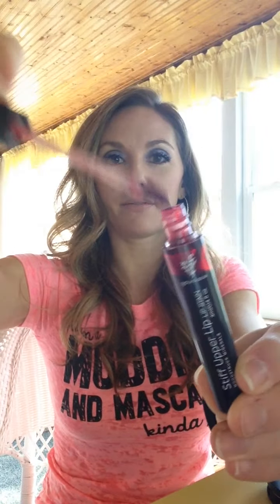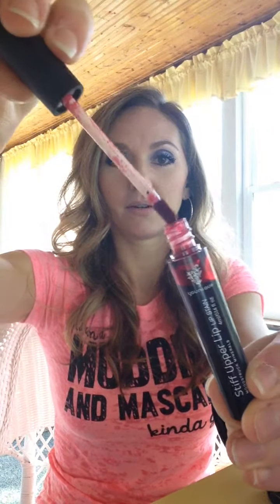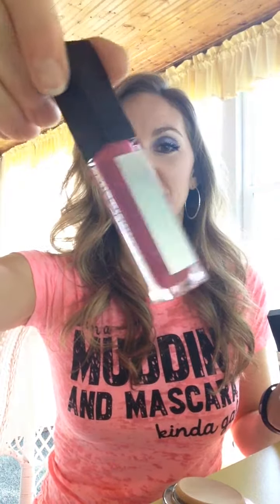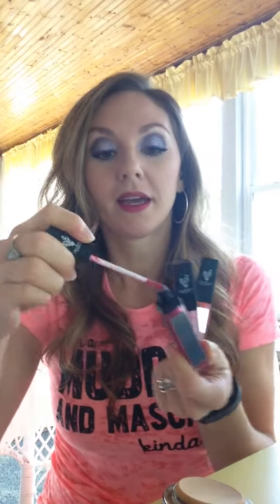Lip Stain Demo! November Kudos *Limited Edition*